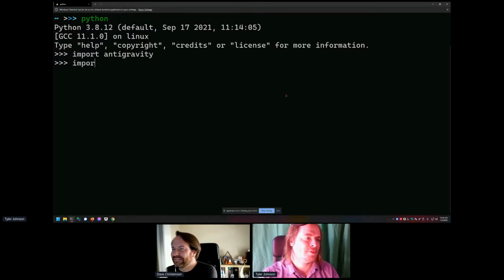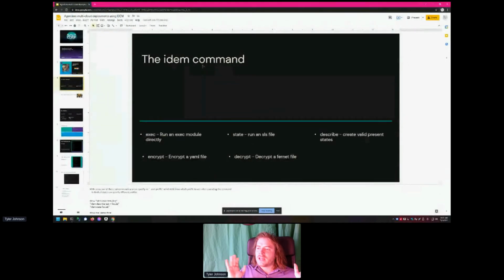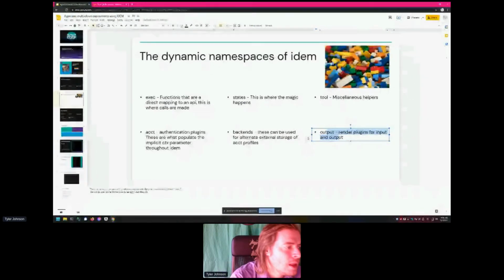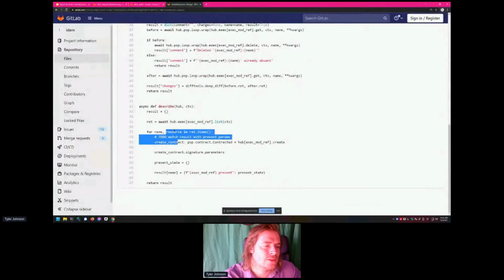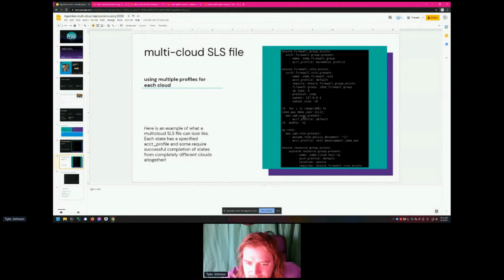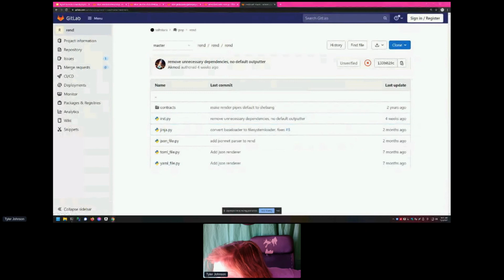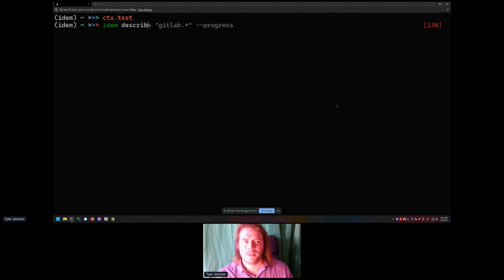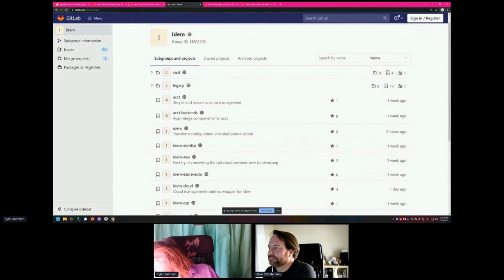"Agentless multi-cloud deployments using IDEM"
Tyler Johnson
Software Engineer, Vmware.

Idem is a language runtime that excels at agentless multi-cloud management. Idem solves 3 major problems with cloud management.

1. idempotent management of resources across clouds and accounts
2. Complete governance over IT services
3. Scalability

We will discuss how to use idem to solve these problems from within the salt ecosystem. This includes encrypting credentials, integrating plugins, writing multi-cloud states, and writing multi-credentialed interdependent single cloud states.